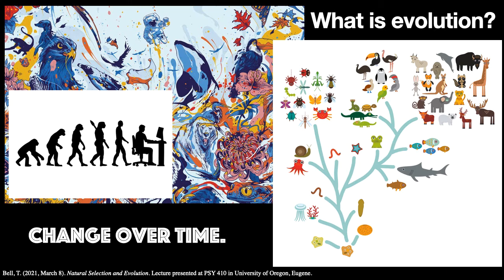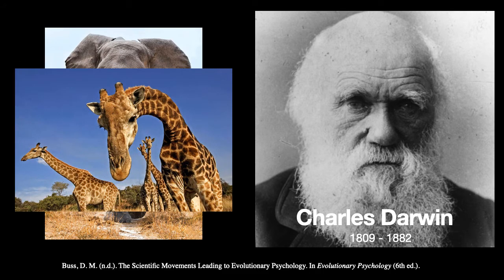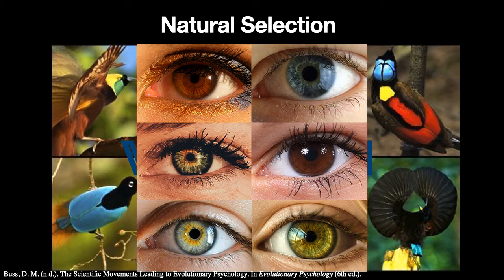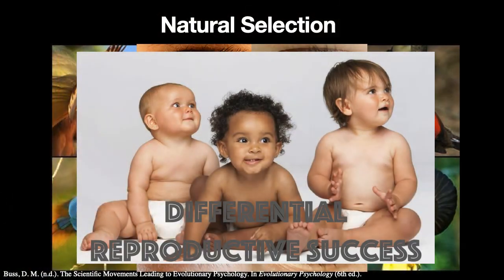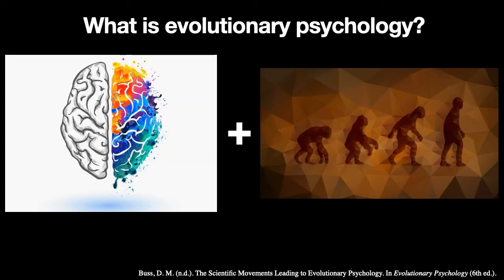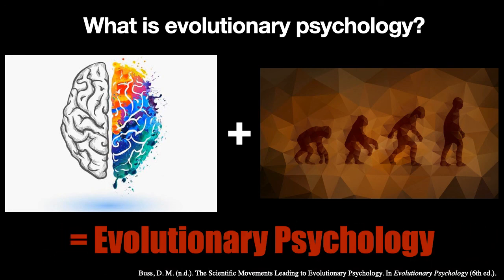PSY 410: Evolutionary Psychology - Outreach Project